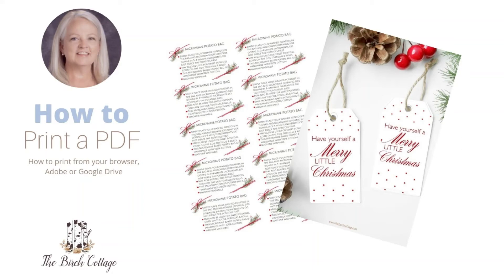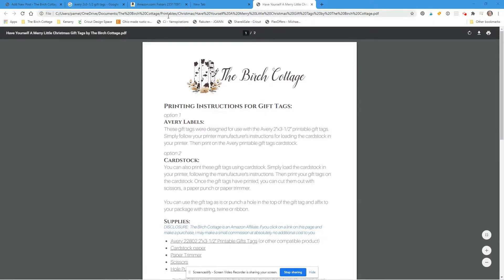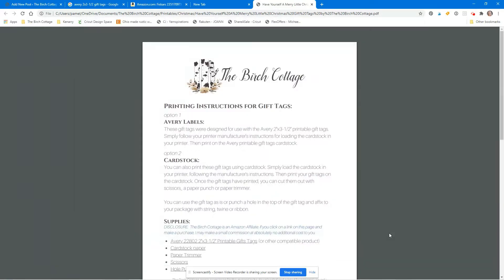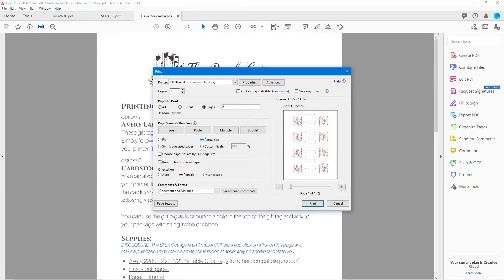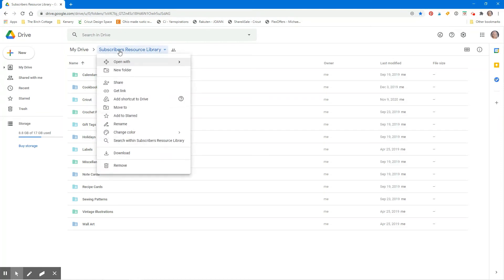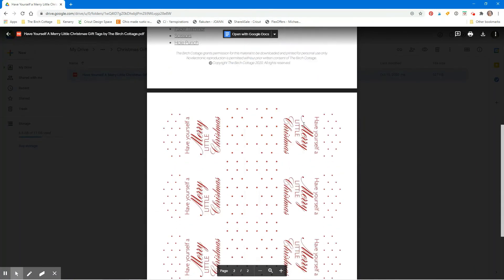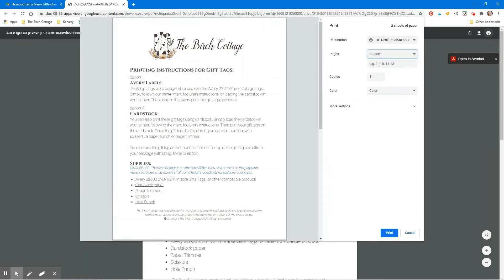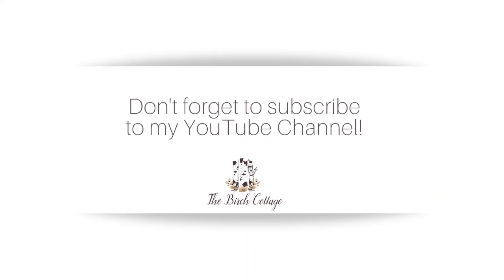Learn how to print PDF documents in your browser, Adobe or Google Drive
Need to print a document from Google Drive? Or maybe from your browser or Adobe? In this video, we’ll show you how to print from Google Drive and how to print a PDF with just a few clicks! Whether you're using Google Docs, Sheets, or a stored PDF file, I’ll walk you through the easiest methods to print directly from your browser or mobile device. Plus, I’ll share some Google tips and tricks to ensure your documents print correctly.

Watch now to master PDF printing!

You'll find all sorts of printables on The Birch Cottage blog, like:

📅 Calendars
🍪 Cookie Cookbook
✂️ Cricut cut files (SVG format can also be used with Silhouette)
🧶 Crochet Patterns
🎀 Gift Tags
🎅 Seasonal and Holidays
🍯 Labels
📝 Note Cards
👩‍🍳Recipe Cards
🧵Sewing Patterns
🌼Vintage Illustrations
🖼️Wall Art